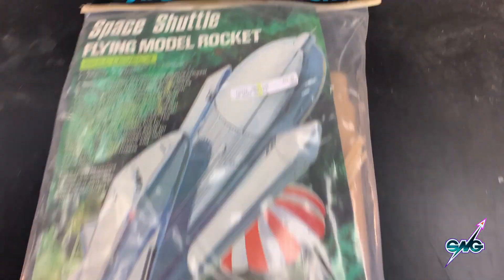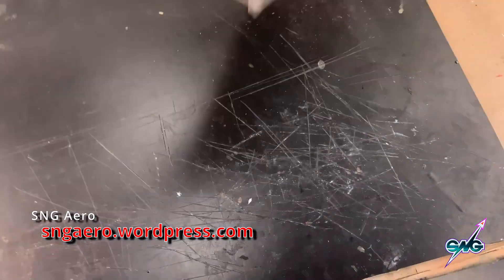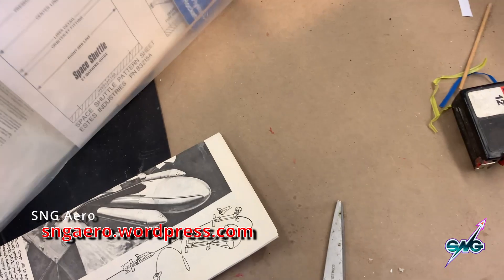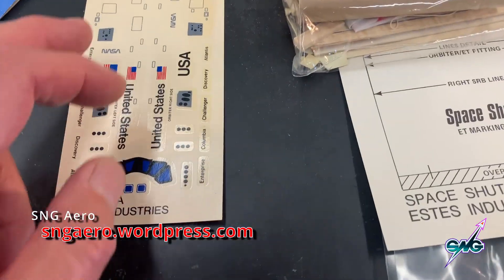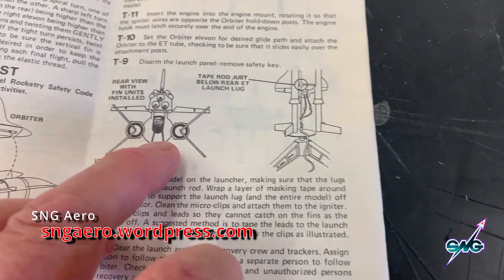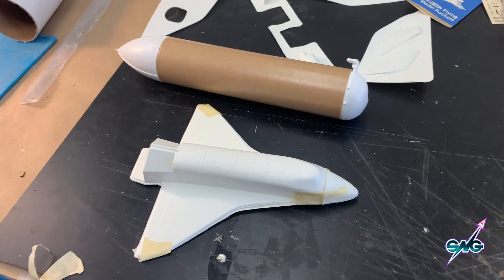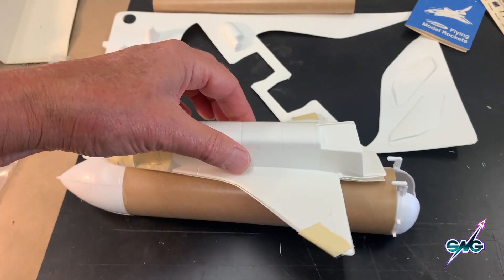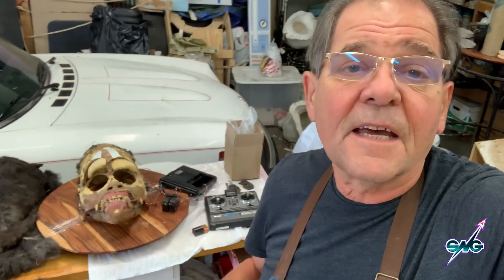Estes Space Shuttle build Part 1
That's right. I got hold of one of these ktis from the 80s and I'm going to build it and fly it.